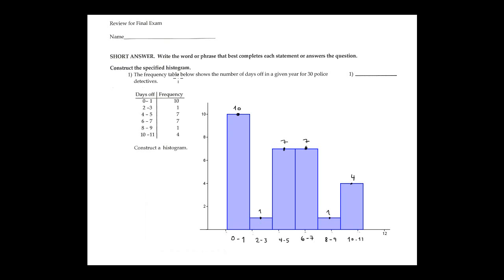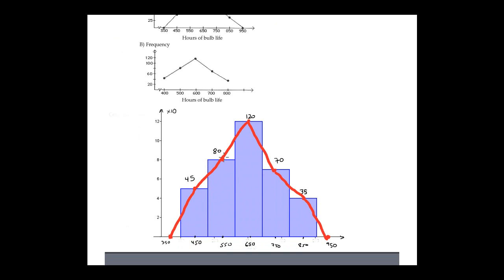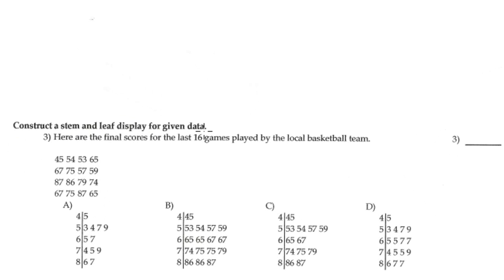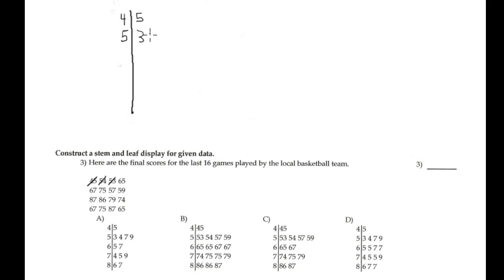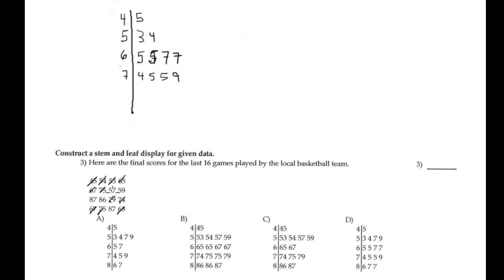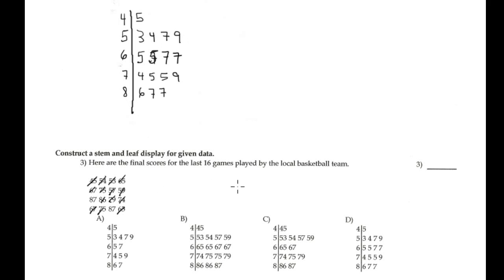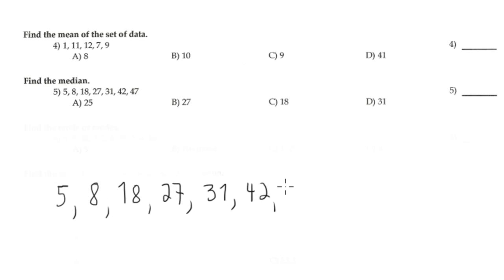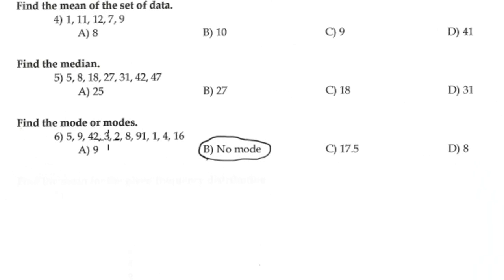MGF11060Review for Final Test-Part-A